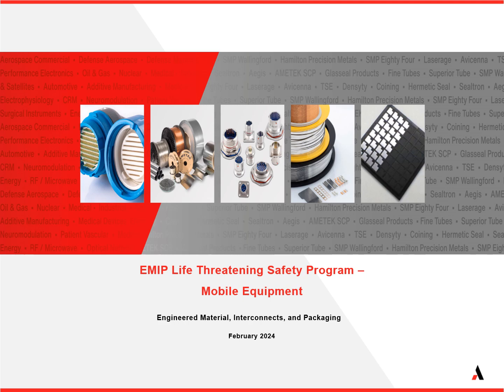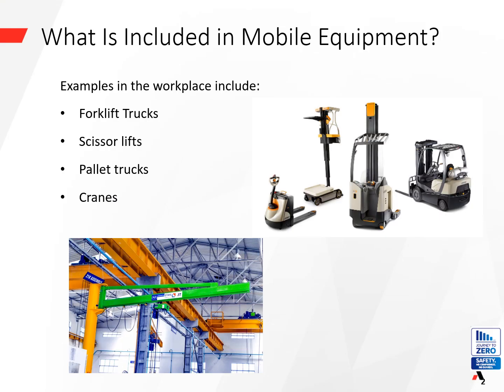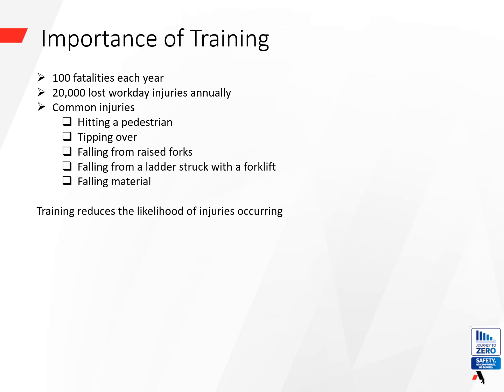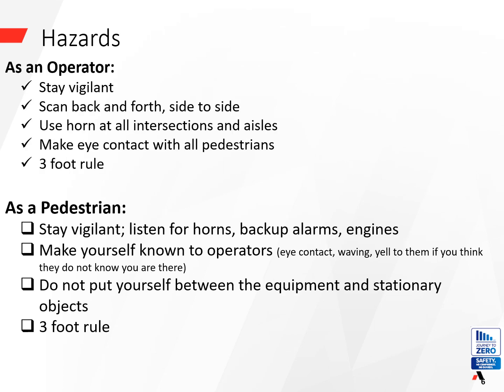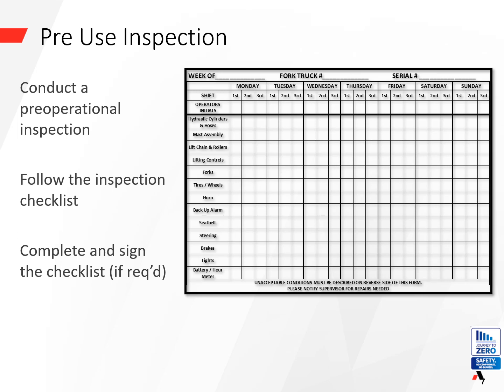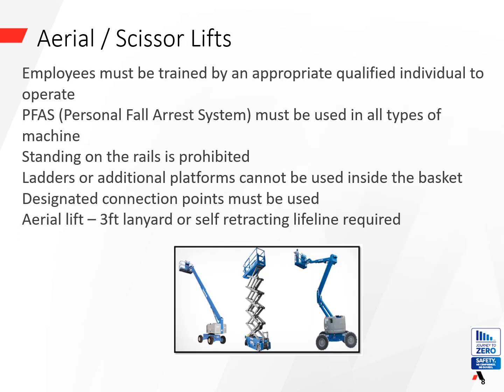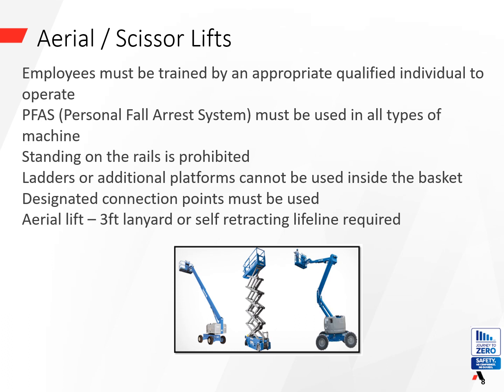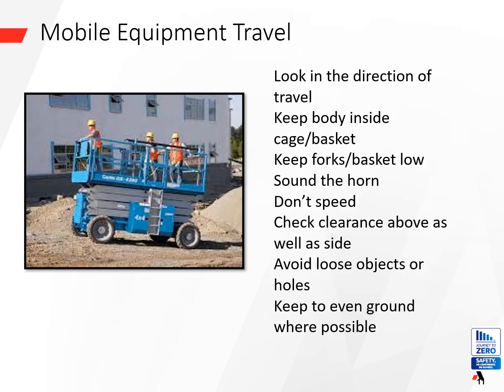EMIP LTSP Mobile Equipment 02_24